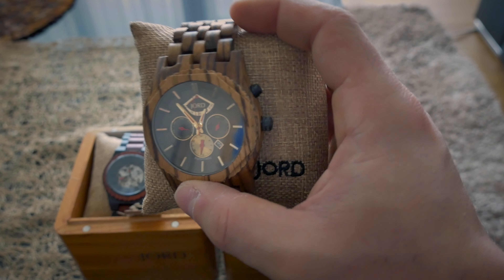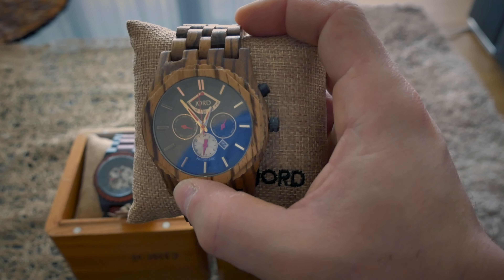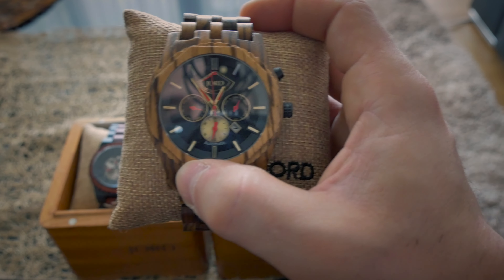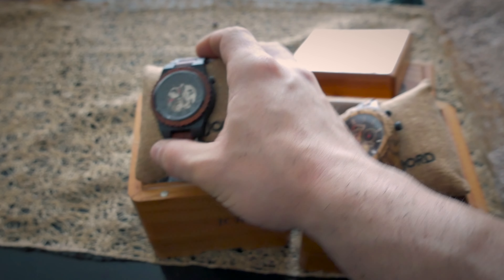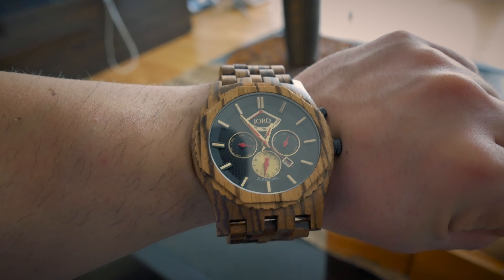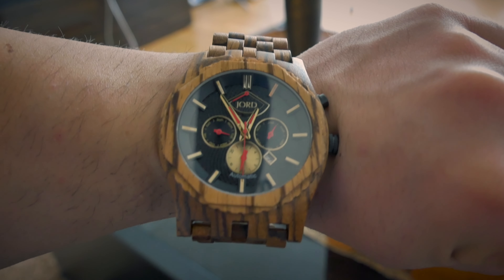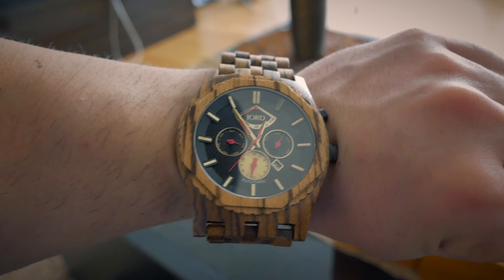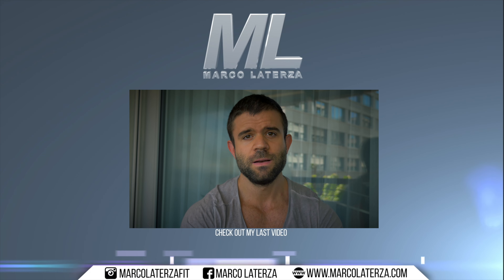WHAT A SURPRISE! I JUST RECEIVED A GIFT!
►► ► 20$ OFF ON YOUR SWOLE O´CLOCK ORDER